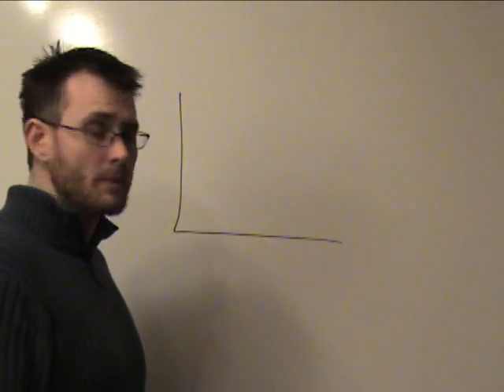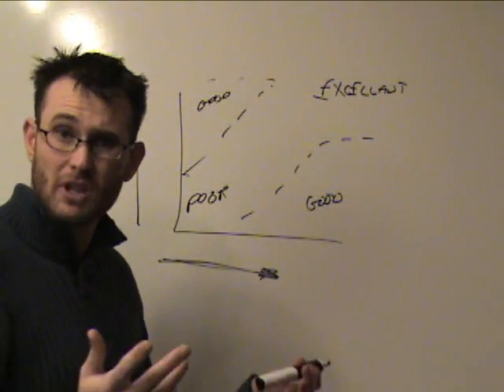The ROI of Testing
When determining how much testing you should do, consider the benefits of both manual and automation testing.